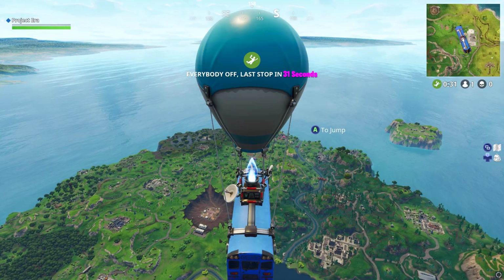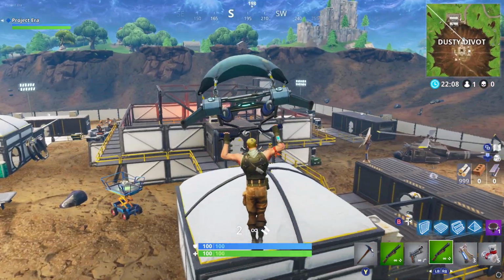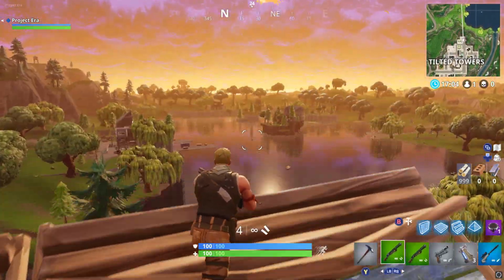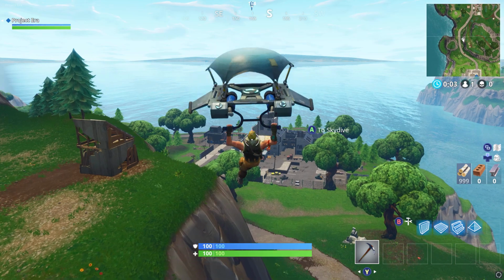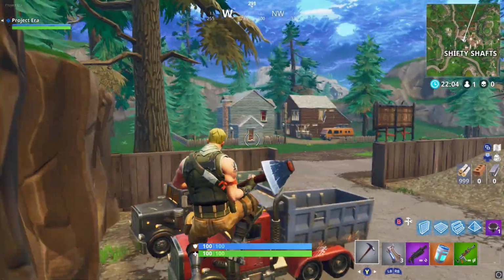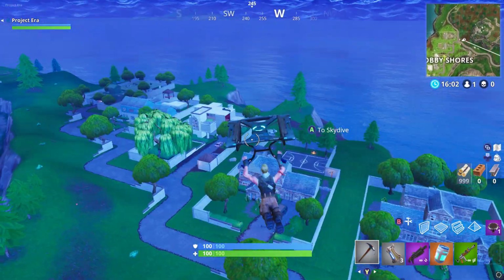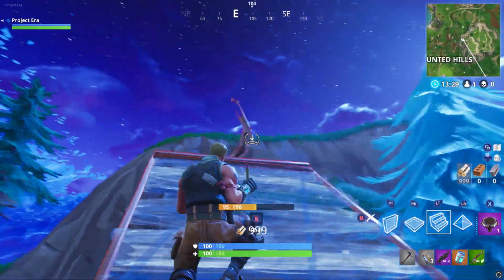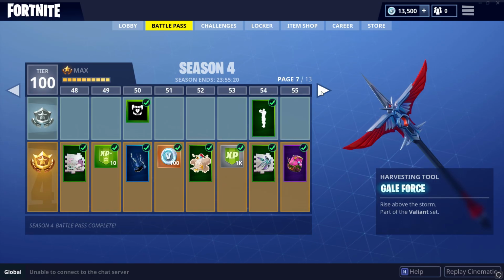I played OG Fortnite in 2023...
Guys... If you want to play OG Fortnite, all you have to do is click this discord link and download the files. Discord

🛑PLEASE USE CODE: RealFierceGaming - in the Fortnite Item Shop!!!

Item Shop Code: RealFierceGaming